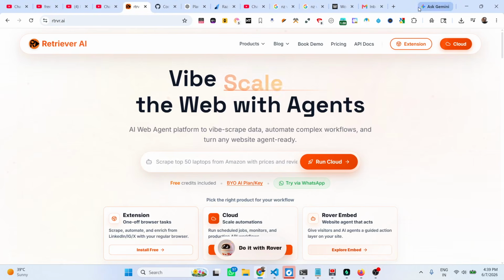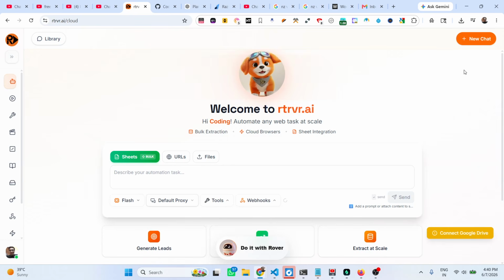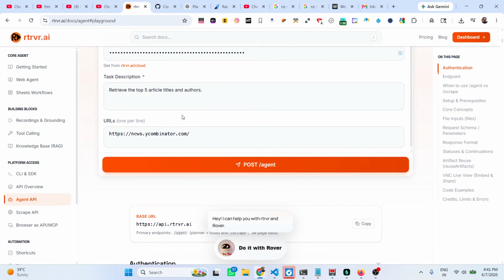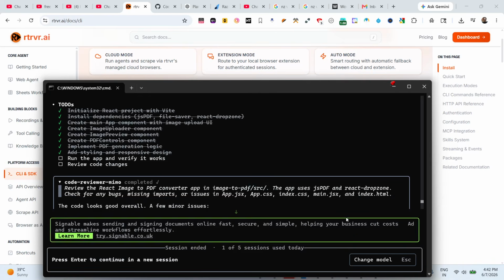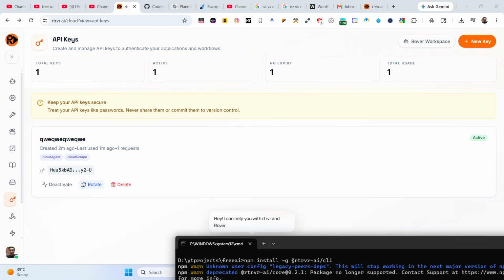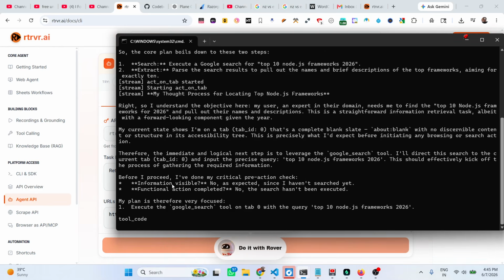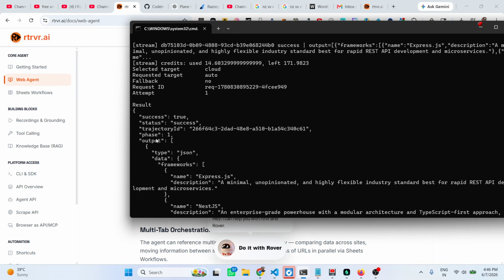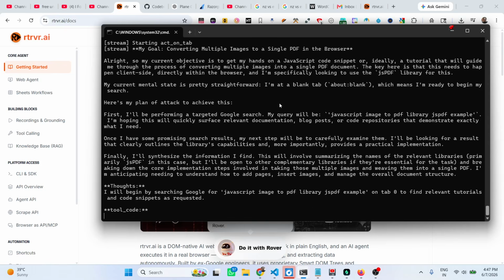This rtrvr.ai FREE & UNLIMITED AI Coding & Scraping Agent is INSANE Beats Claude Code & Gemini